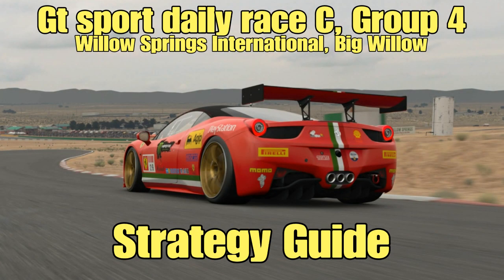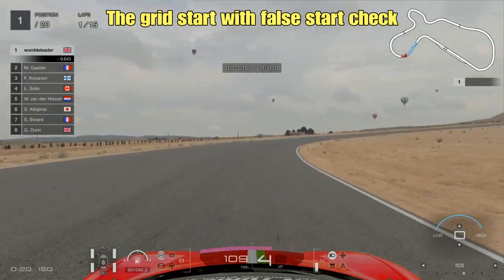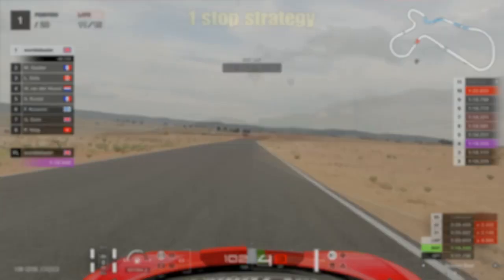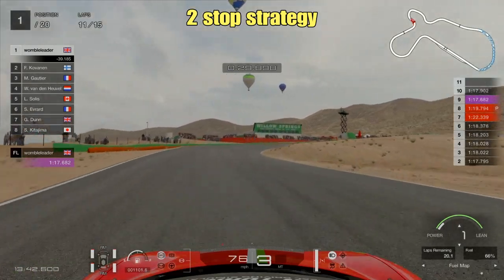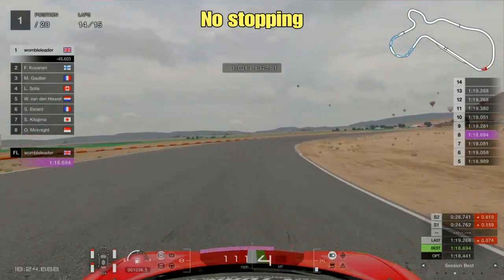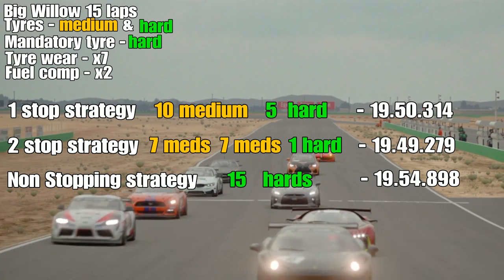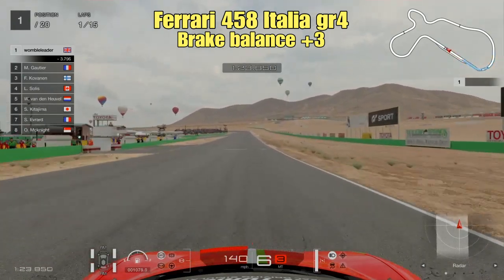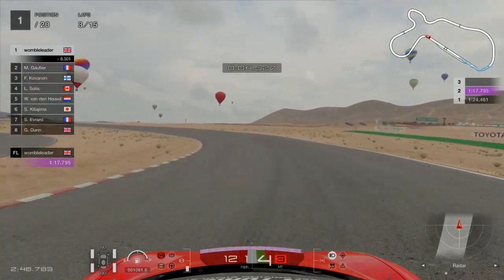Gt sport daily race C Strategy Guide....Willow Springs international Raceway, Big Willow....Group 4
We are back with a full and comprehensive daily race C strategy guide after last weeks, in my opinion, pointless n200 race and PD have certainly given us an interestung race going by my findings. 3 potential strategies are on the table as group 4 visits Big willow. Take a look inside and see what one i think will be the way to go.